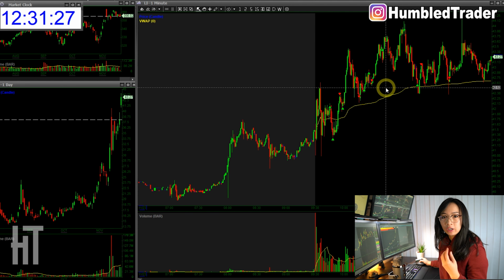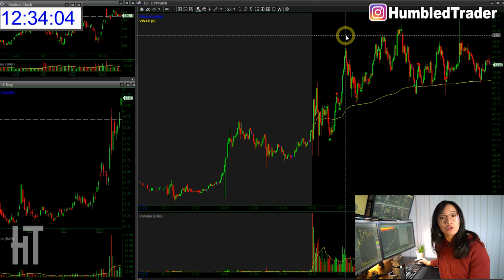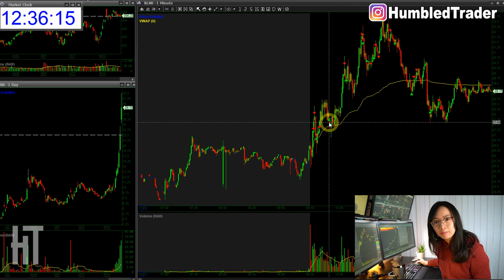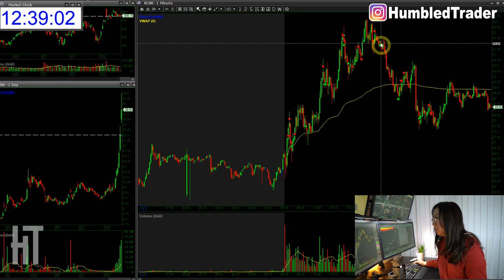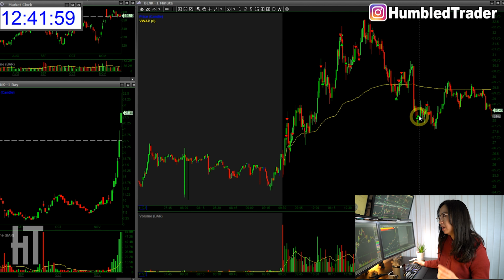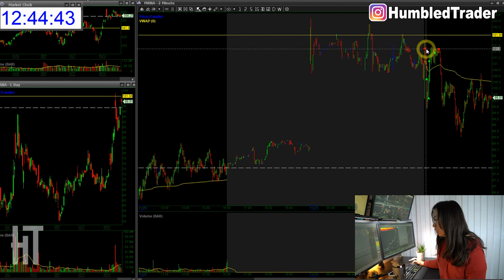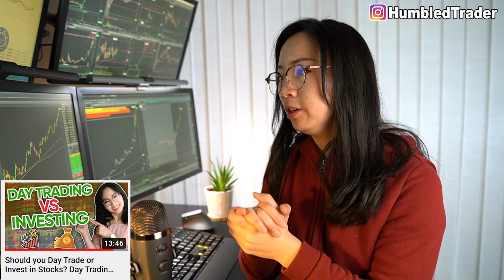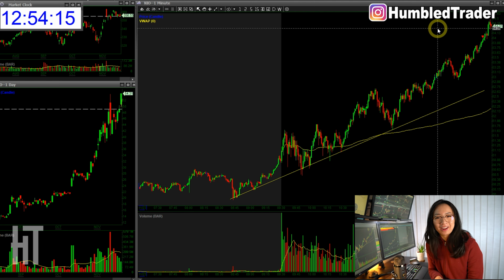Chinese EV Stocks to Buy- NIO, LI, XPEV, BLNK stock trading recap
China EV stocks like NIO, XPEV, LI auto stocks has been going up higher and higher and lit up the entire electric vehicle sector. Today I traded NIO, LI stock long, BLNK stock longs scalps, and then shorted BLNK small, and MRNA stock. Some other small cap names that are in the same EV sector are AYRO, SOLO, KNDI, FCEL.